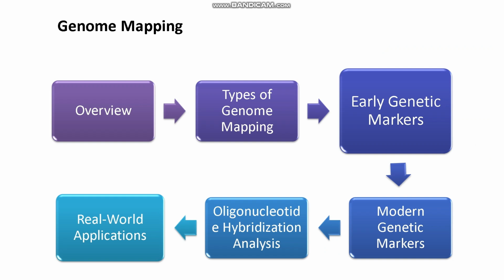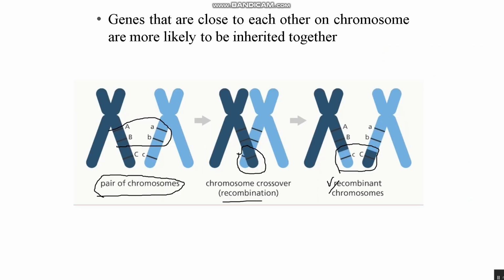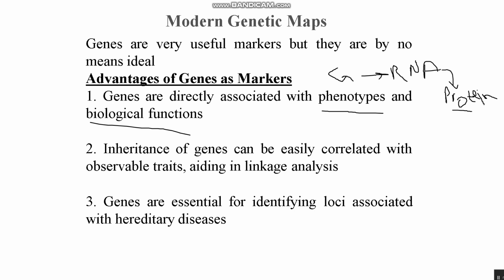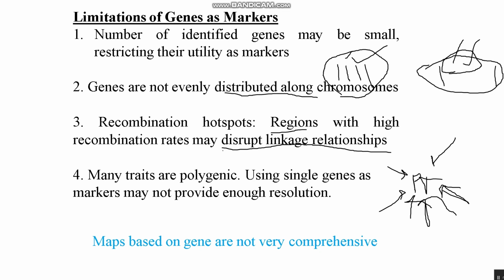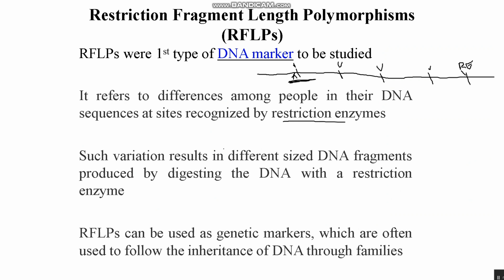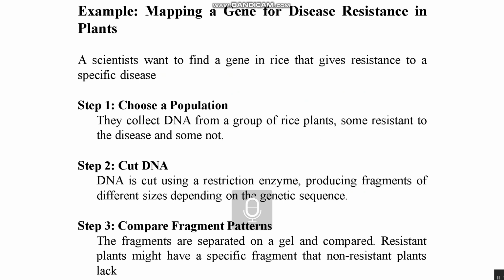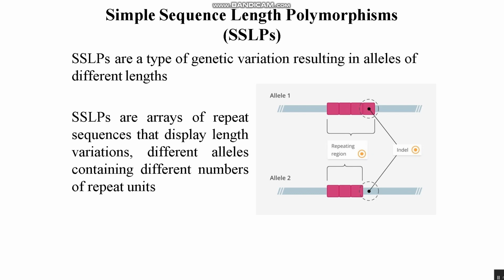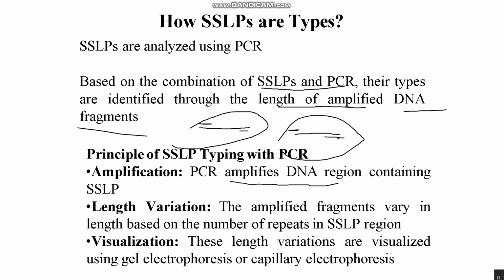Unlocking the Human Genome: Complete Guide to Genome Mapping Techniques, Applications & More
Welcome to this complete guide on genome mapping, where we unlock the secrets of the human genome! In this workshop, we explore the powerful techniques, real-world applications, and future prospects of genome mapping. Whether you're a student, researcher, or enthusiast in genetics, molecular biology, or bioinformatics, this video will provide you with a comprehensive understanding of how scientists map genes on chromosomes and their importance in medicine, agriculture, and biotechnology.

🔬 What You Will Learn:

Overview of genetic mapping vs physical mapping
Key genome mapping techniques like Linkage Mapping, FISH, and Sequencing
Applications in personalized medicine, agriculture, and disease research
Real-world examples of how genome mapping helps identify disease-causing genes and improve crop yields
The future of genome mapping, including the role of CRISPR and genetic engineering
Why Is Genome Mapping Important?
Genome mapping helps pinpoint the locations of genes on chromosomes, guiding researchers in disease identification, drug development, and genetic modification. It opens doors for precision medicine that tailors treatments to individual genetic profiles, ensuring higher effectiveness and fewer side effects. In agriculture, genome mapping allows for the development of genetically modified organisms (GMOs), providing improved crops that are more resistant to disease and drought.